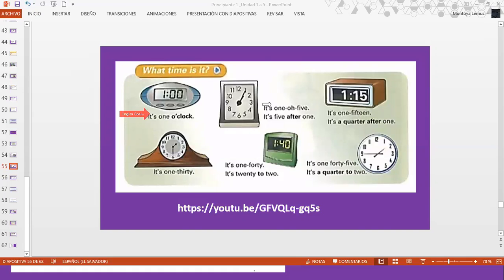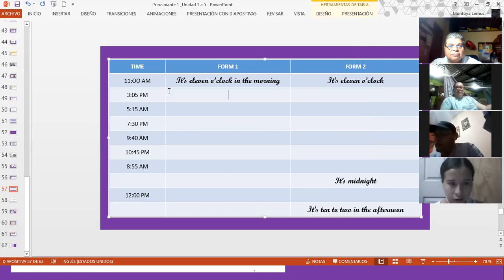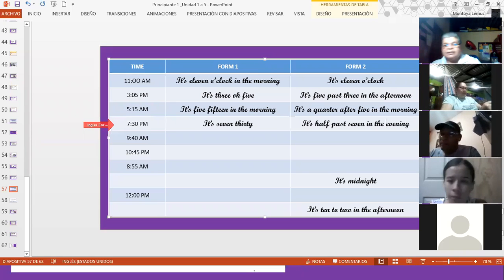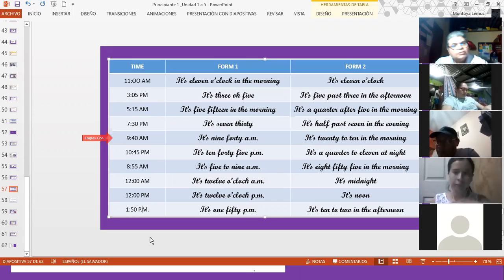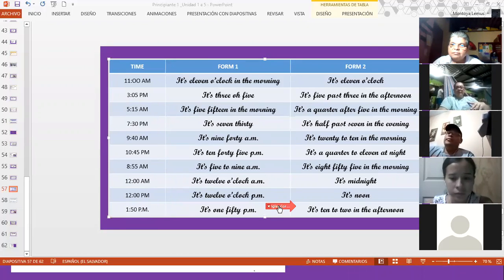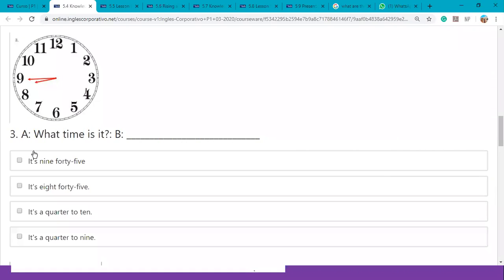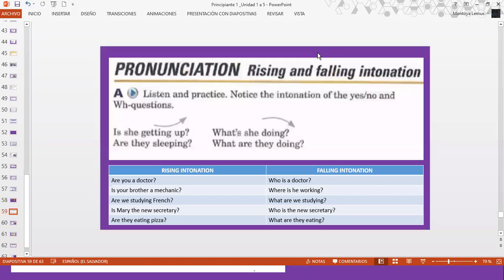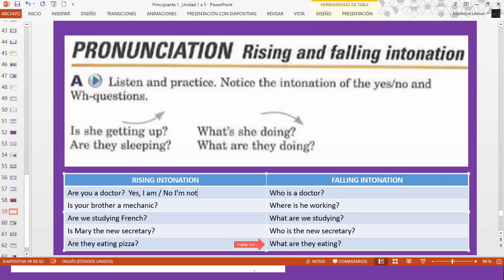Ingles Corporativo-Intonation of Questions